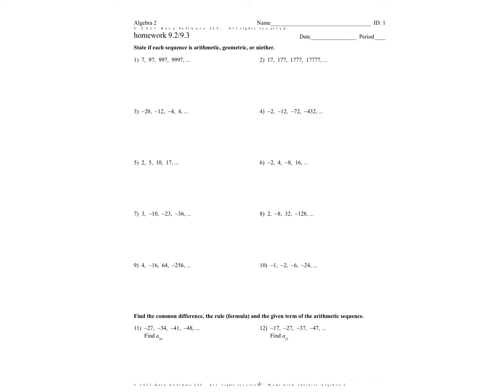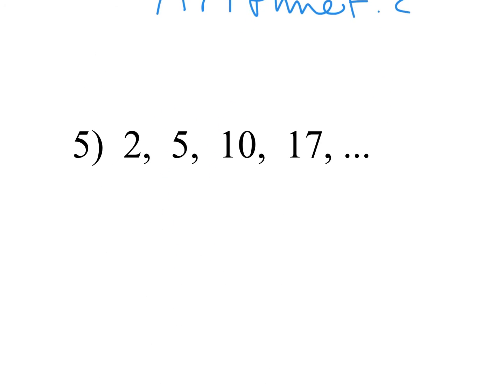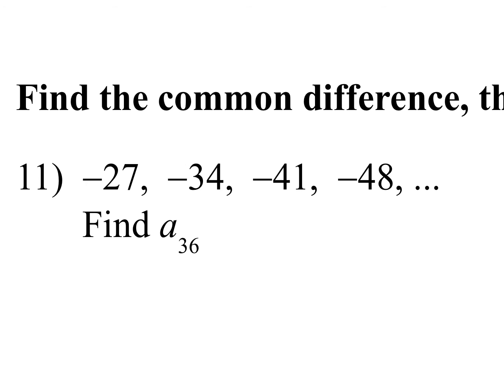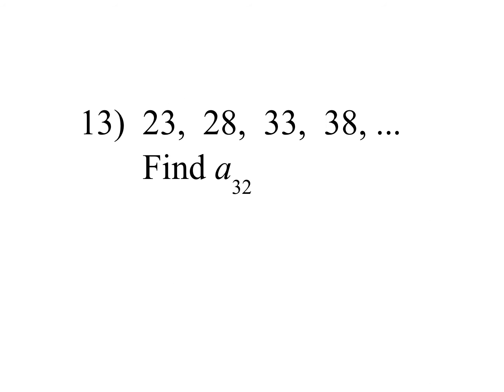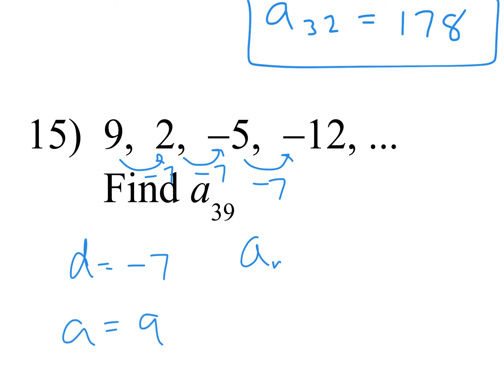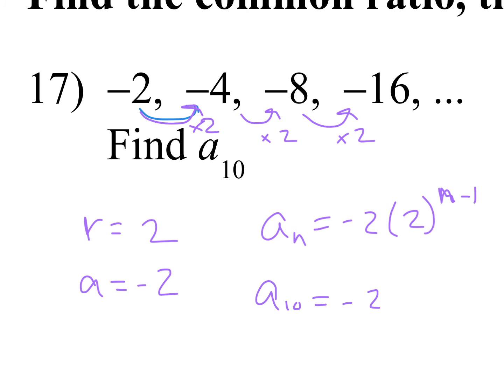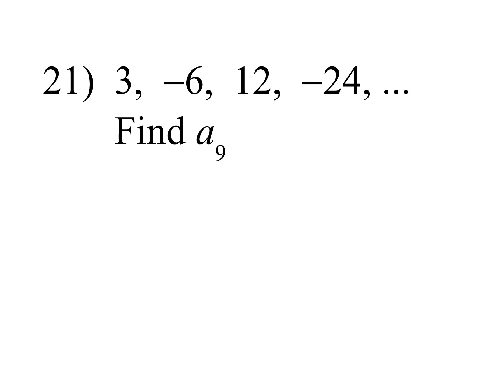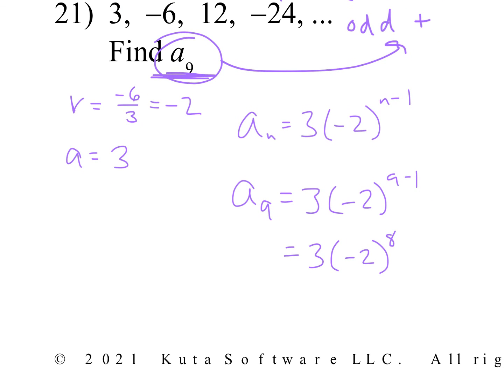5.18 alg2s 9.2-9.3 homework ODDS.mp4